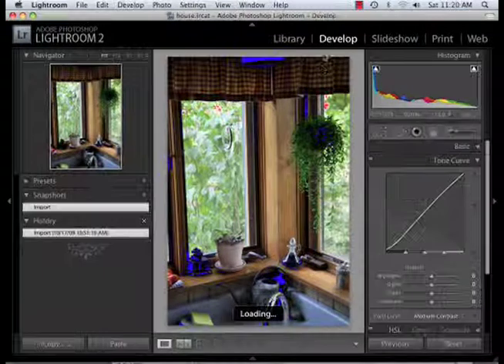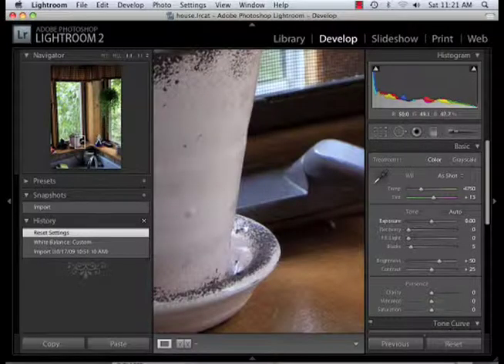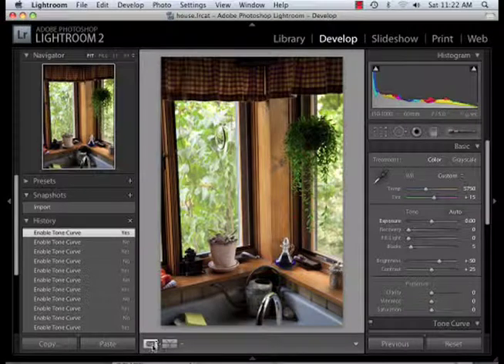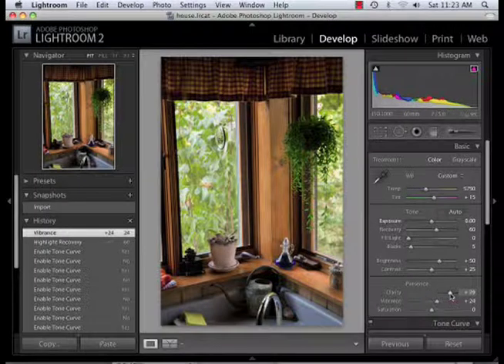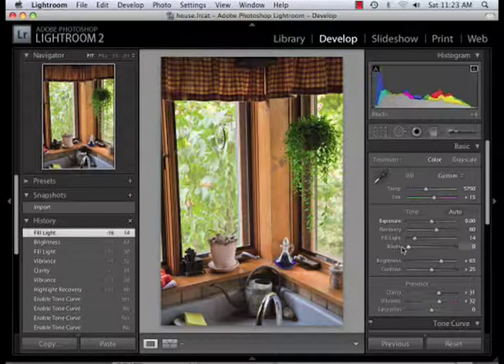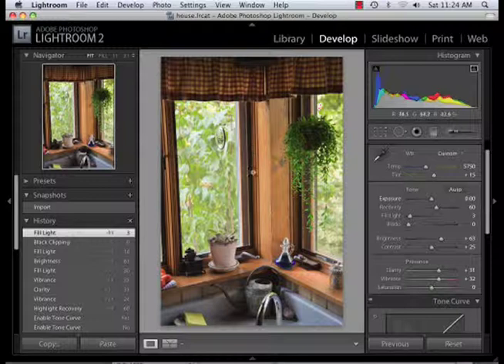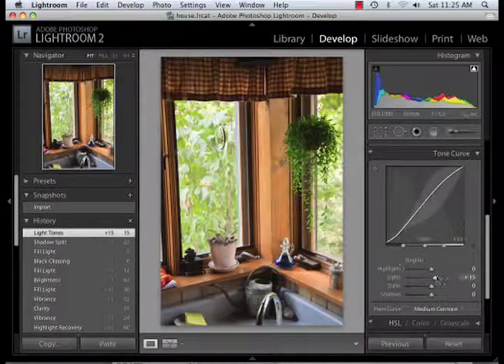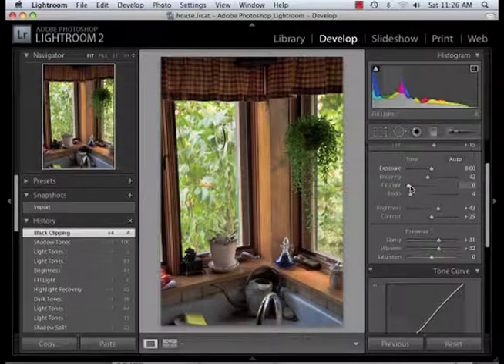0011 Lightroom (tones)